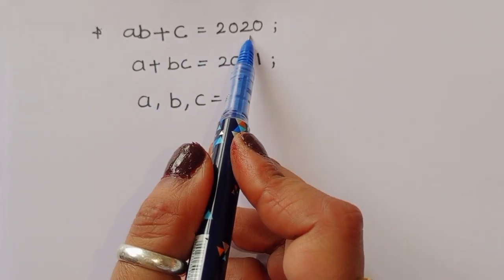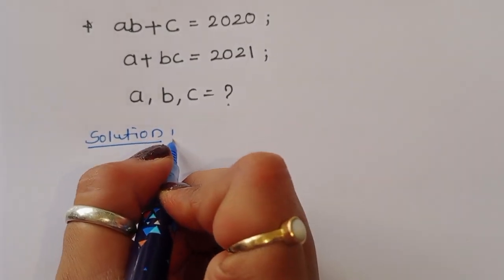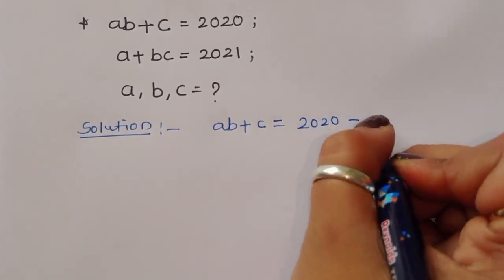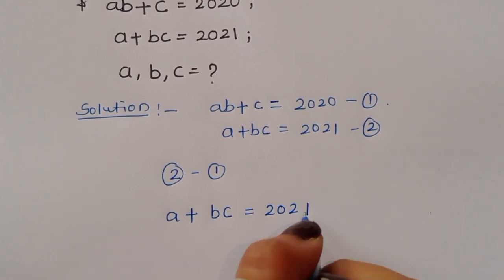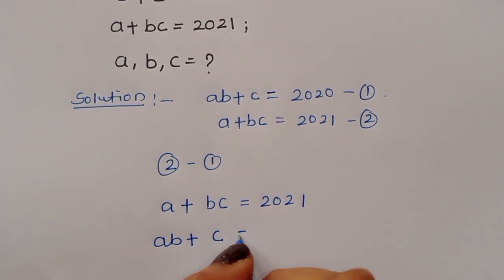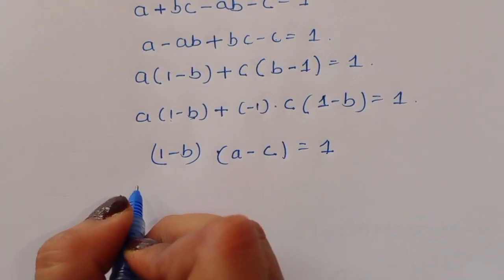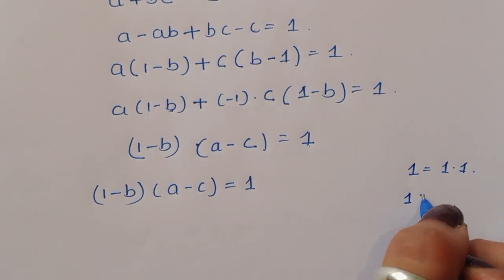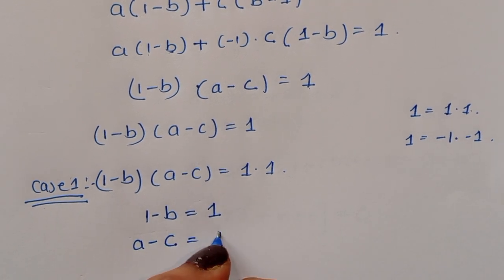International Math Olympiad | ab+c=2020 & a+bc=2021 | Math Olympiad Preparation and Training 👇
Harvard University Exam Question || Algebra Problem || Aptitude Simplification Test

olympiad prepare
international olympiad maths
olympiad mathematics
international olympiads
international maths olympiad
CyberMath
Super academy
Olympiad mathematics
maths olympiad
mathematical olympiad
olympiad math
maths trick
olympiad
maths olympiad
olympiad mathematics
mathematical olympiad
math solver